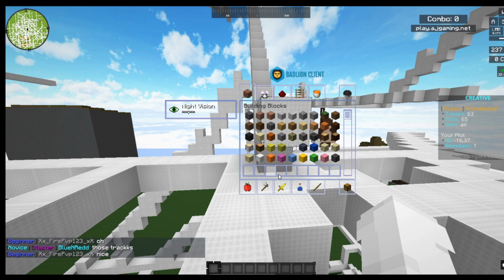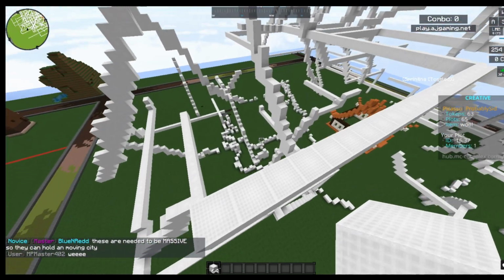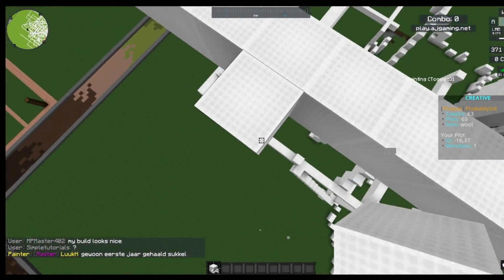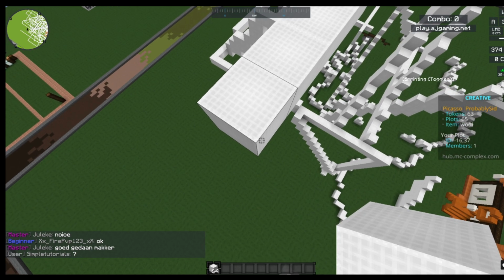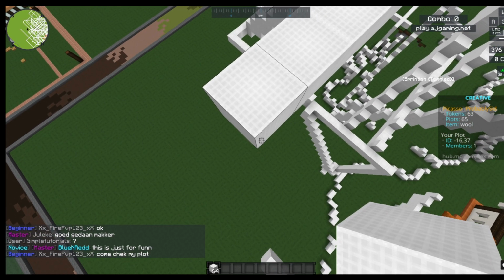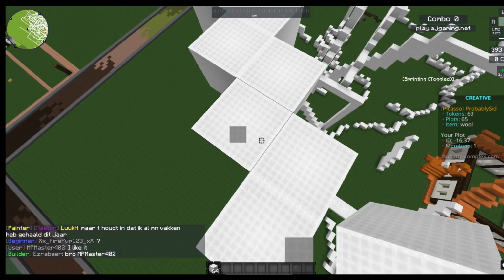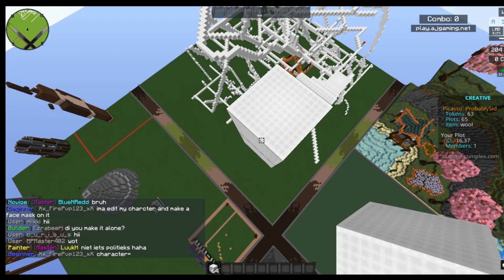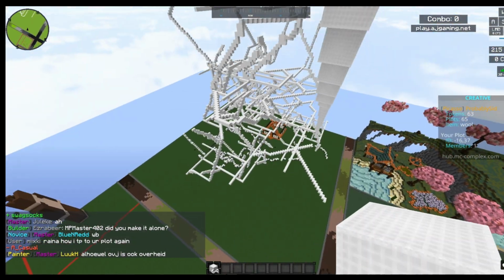How To Speed Bridge [Bedwars Basics Tutorial]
Yeah, I'm kinda trash at bridging. Oh well.
Time Stamps -

Straight-line bridging: 1:29
Diagonal bridging: 3:58
Staircasing: 5:58

⇨ Add me on Discord: ProbablySid_#1950